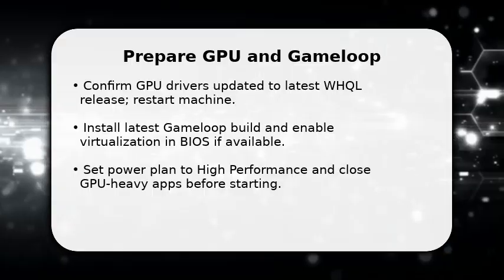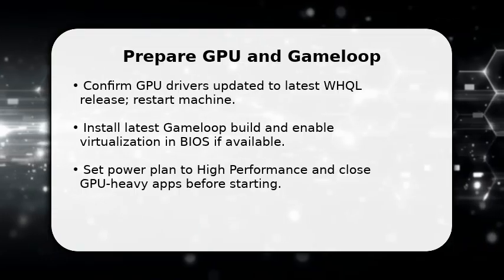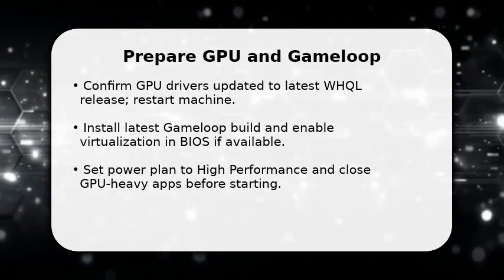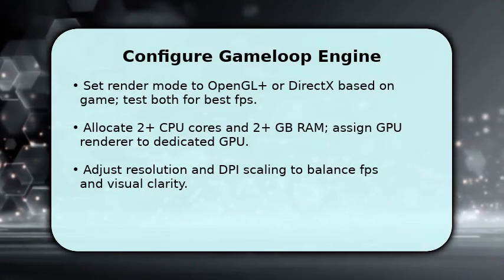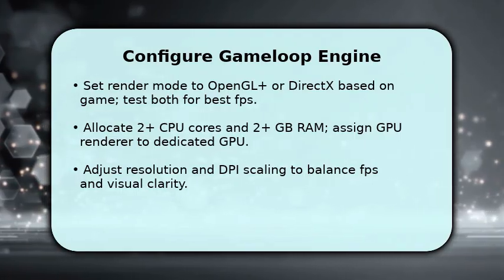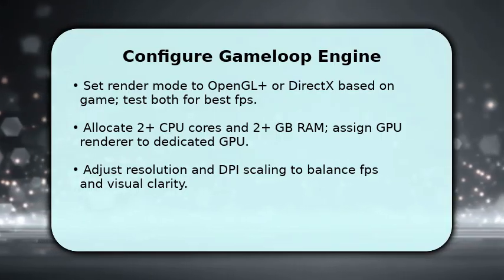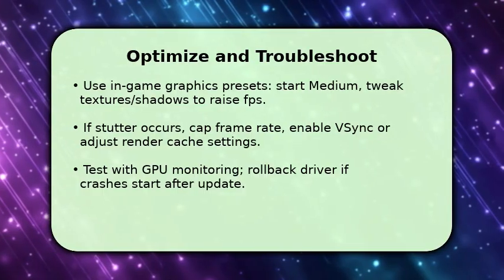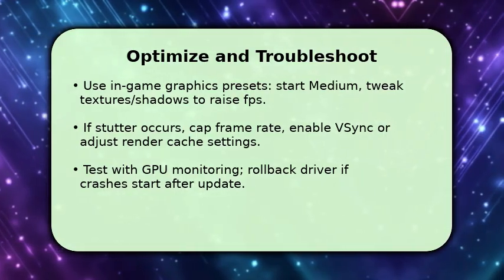How to Use Gpu in Gameloop (updated)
How to Use Gpu in Gameloop (updated) | 🔒 Surfshark VPN Deal — Stay private and secure. $1.99/mo + 3 Months Free ▸

Dive into the world of gaming and learn how to leverage GPU power within your game loop. This updated guide covers essential techniques for optimizing graphics rendering, ensthy performance tuning, and effective resource management in real-time applications.

GPU, game loop optimization, graphics rendering, performance tuning, resource management, real-time gaming, CUDA programming, OpenCL integration, frame rate improvement, shader techniques, parallel computing